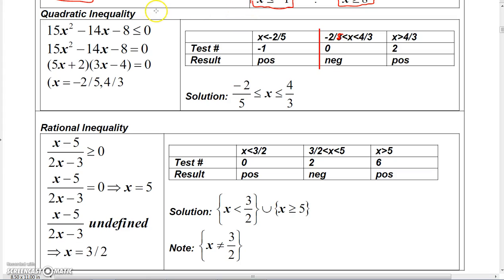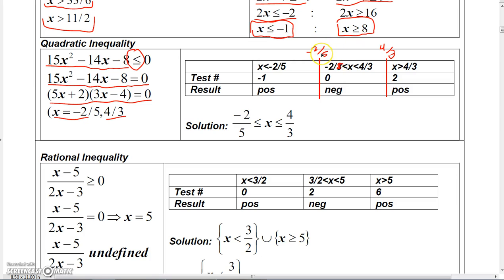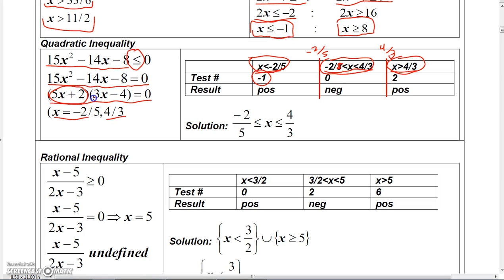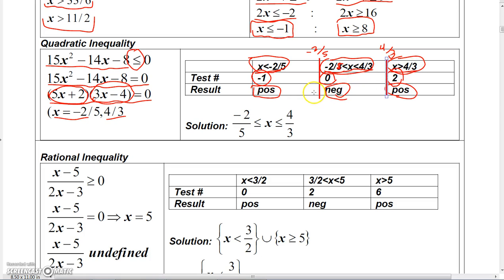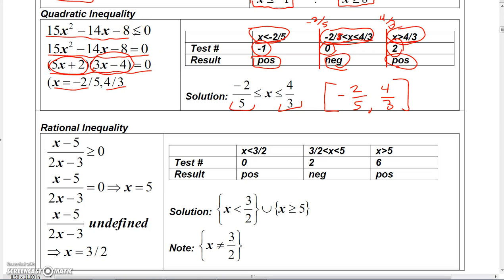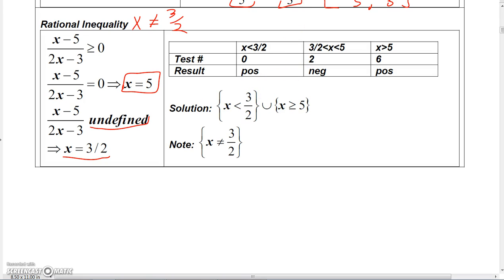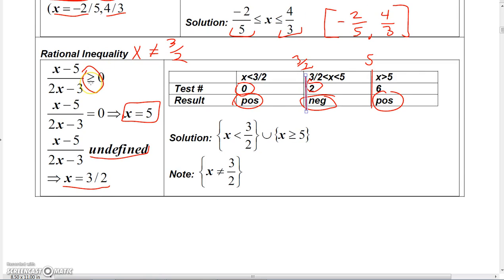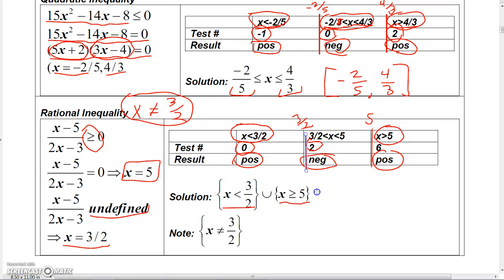Quadratic and Rational Inequalities